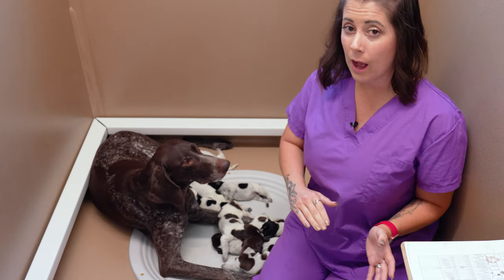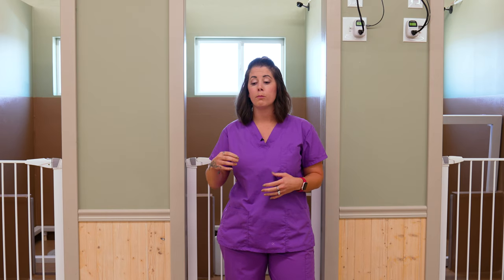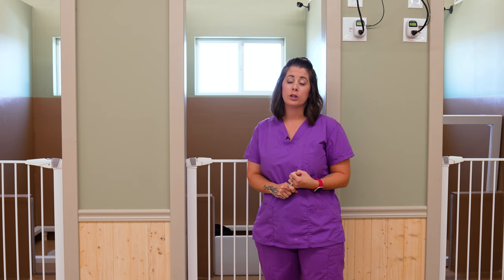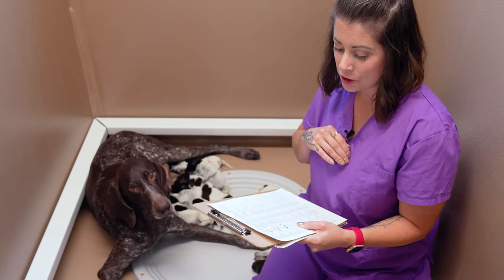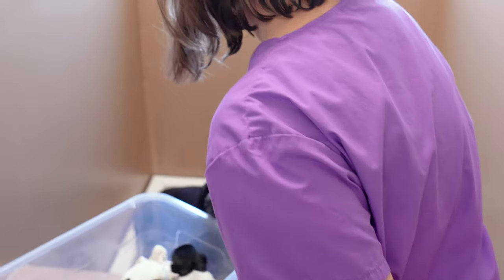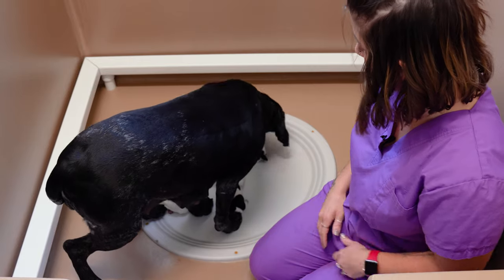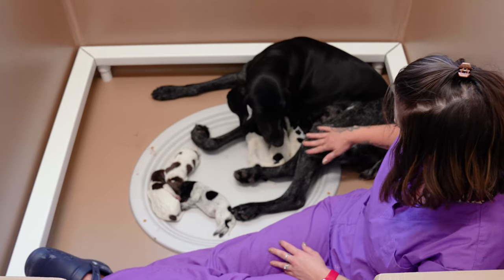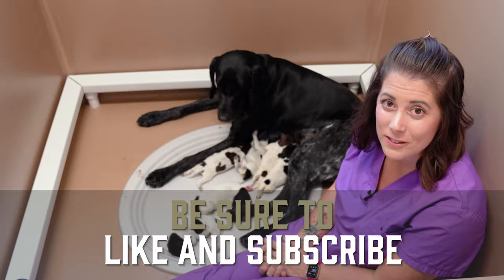How To Take Care Of A Litter Of Puppies With A Replacement Mom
00:00 Intro
00:29 What Is Surrogating Puppies
00:59 Our Situation
01:33 Why You May Need To Surrogate Puppies
02:07 Things To Keep In Mind
04:00 Grit's Litter
05:50 How To Transfer Puppies
07:00 Transferring To Muddy's Litter
08:23 How Muddy Interacts With The Grit Puppies
09:29 Keeping Track Of Puppies From Each Litter
10:29 New Puppies Nursing
11:15 Why We Chose to Surrogate These Litters
12:09 Puppies Nursing From Both Litters
12:26 Outro

Welcome to Standing Stone Kennels! In this video we show you how to take care of a litter of puppies with a replacement mom. With our unique situation of Grit and Muddy's litters only being a few days apart and such a discrepancy in litter size we wanted to take this opportunity to show you how to surrogate a litter of puppies with another mom dog. We will talk about why you may need to surrogate puppies, things you need to keep in mind when making the decision to surrogate a litter, how to transfer puppies and ways to track how the surrogating process is working.  Follow along to see this process of how to raise a litter of puppies with a surrogate mom.

5919 W Pleasant Valley Rd